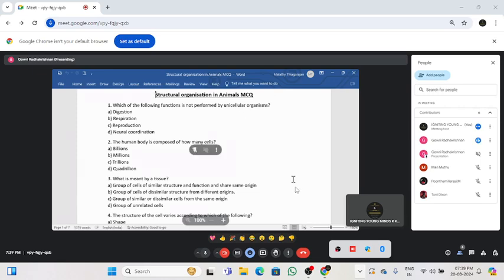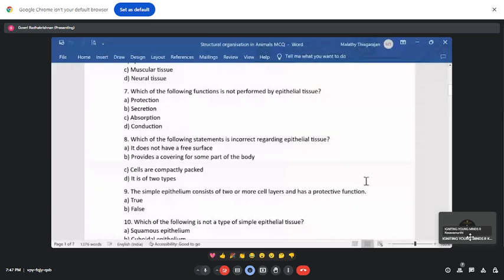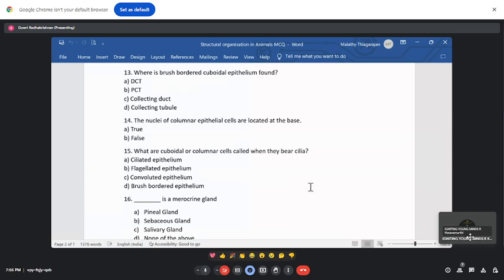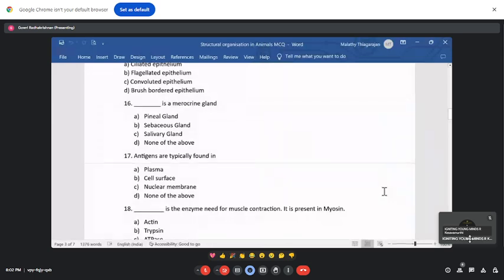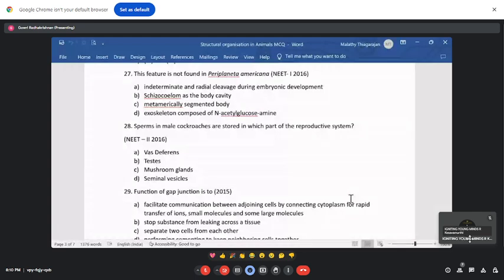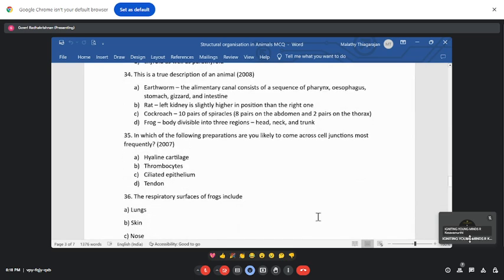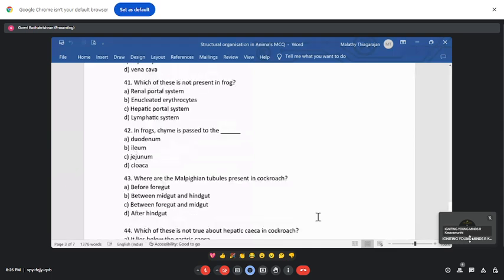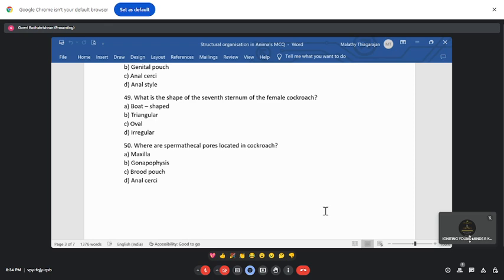NEET 2025 BIOLOGY CLASS DT AUGUST 20, 2024